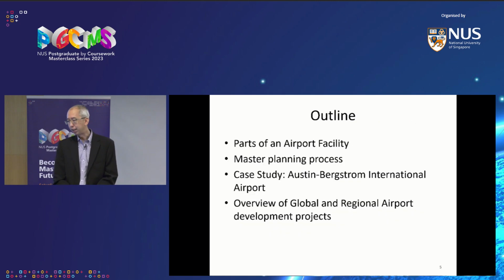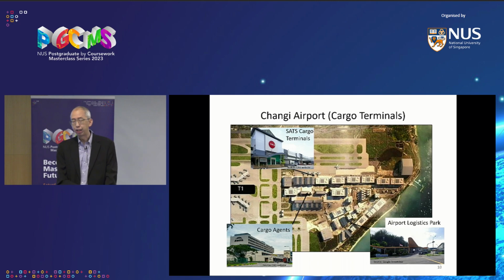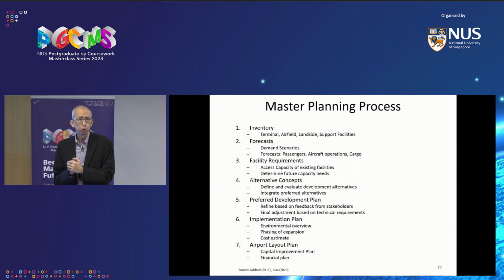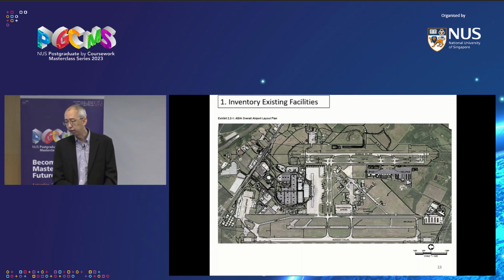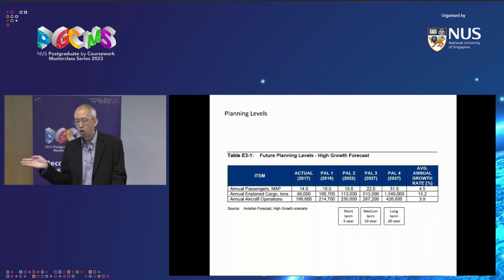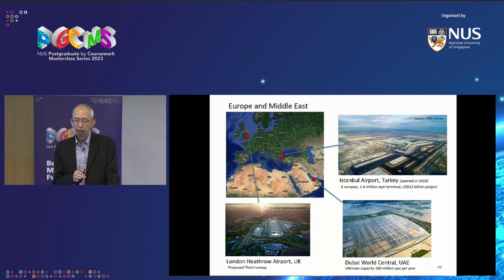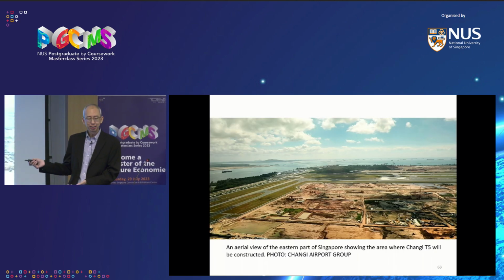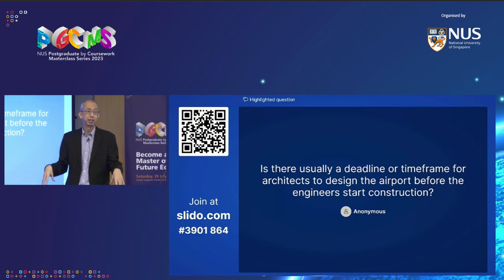Airport Master Planning and Development: Ensuring a Smooth Take-Off for Air Transport Hubs